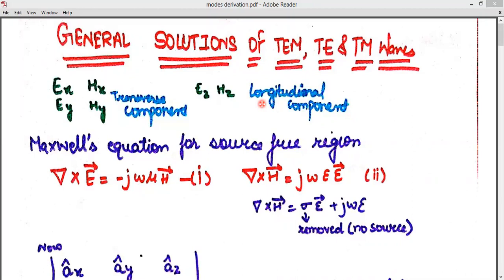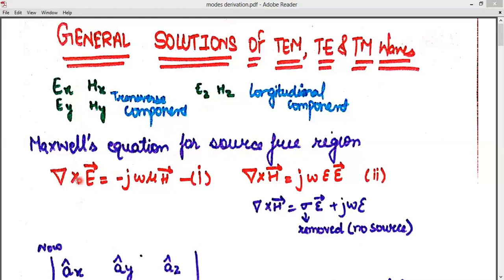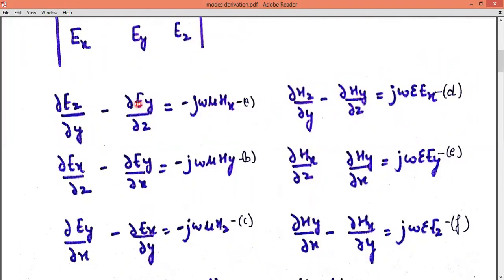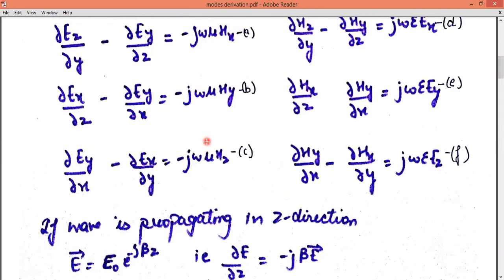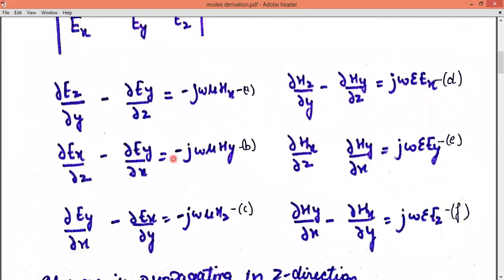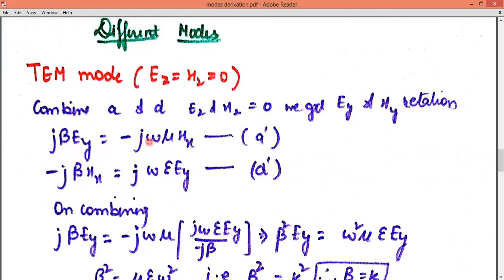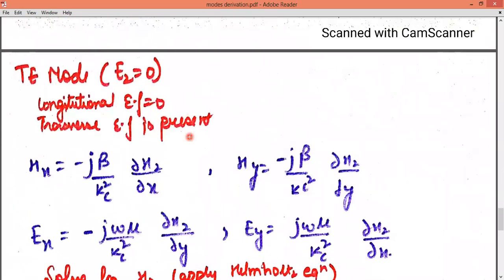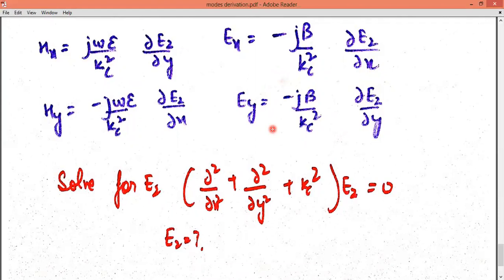GENERAL SOLOUTIONS OF TM, TE AND TEM WAVES